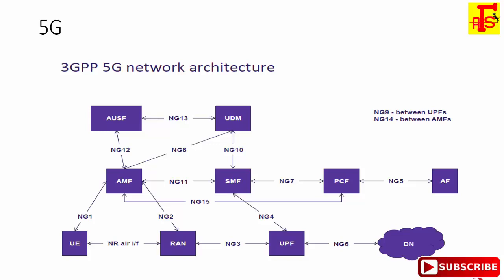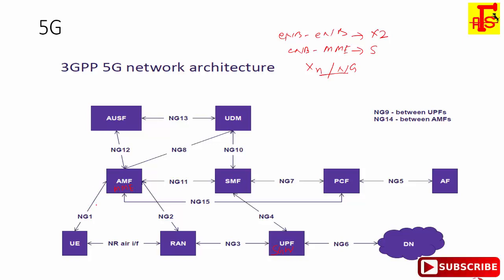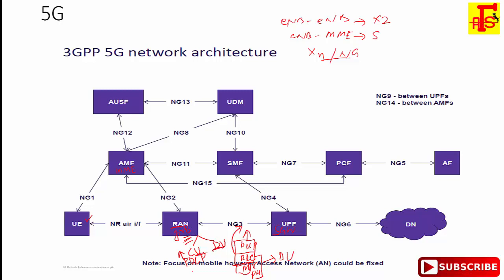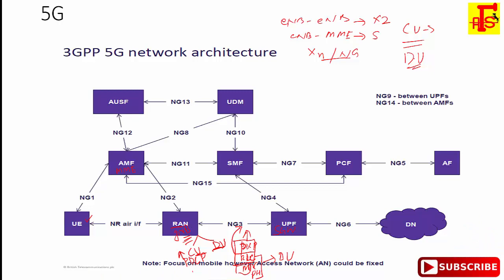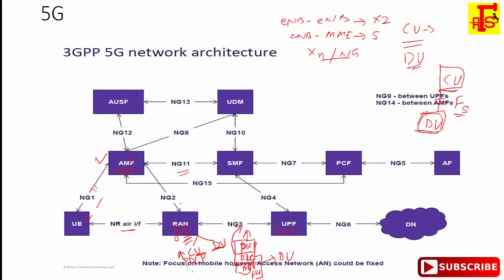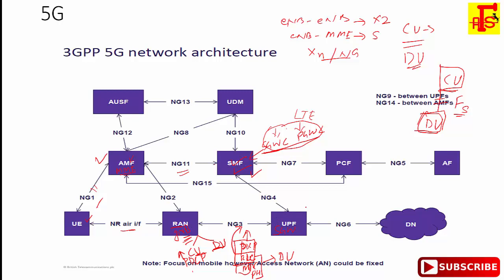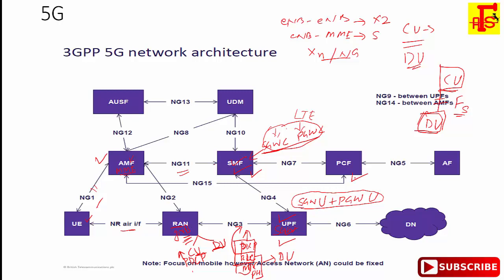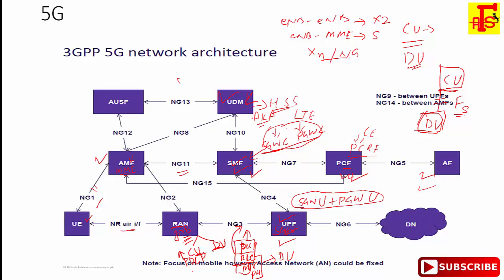5G Network Architecture Part-5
E2E network slicing is a foundation to support diversified 5G services and is key to 5G network architecture evolution. Based on NFV and SDN, the physical infrastructure of the future network architecture consists of sites and three-layer DCs

I am working in wireless technology where what I learn same knowledge, technology and technical things shared with you in video format.

Apart from Technology my involvement in creating online money and also learn related to some technical and social things which is belong to my  Learning Habit, I do not want to keep these things confined to myself.